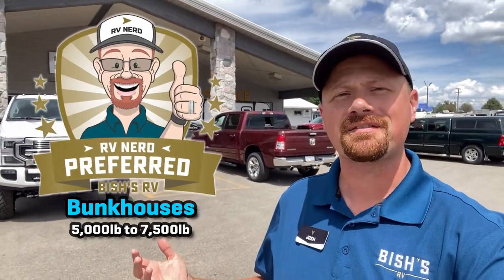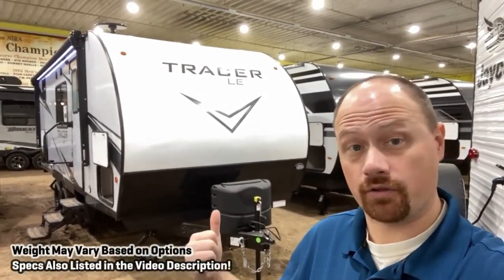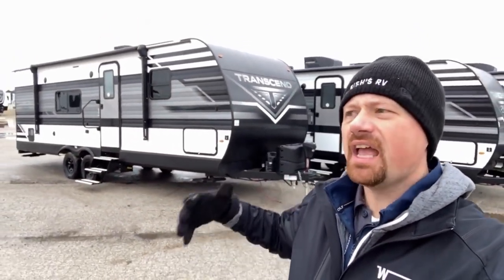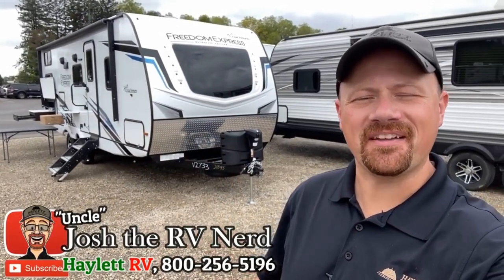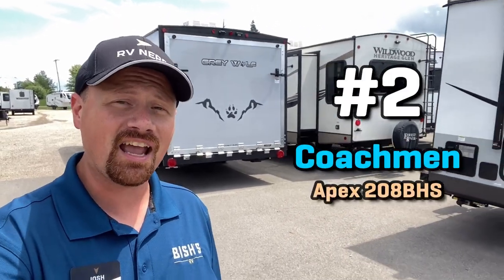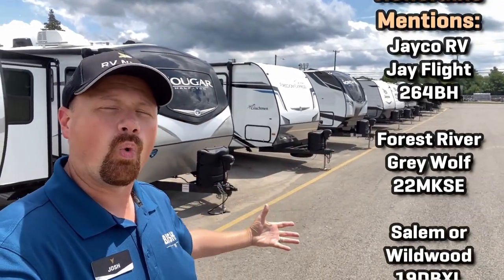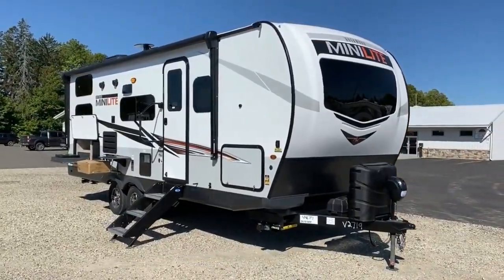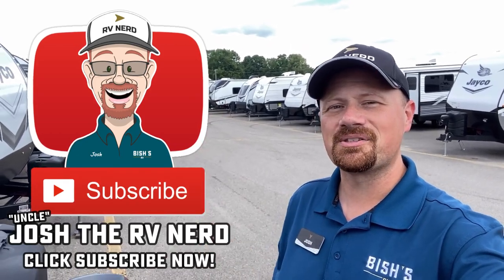Top 5 Bunkhouses from 5,000 to 7,500lbs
Wrapping up this year's "Top 5 Nerd Preferred" series we're going to zero in on what I feel are some of the best bunkhouse campers out there between 5,000lbs to 7,500lbs!!

00:00 Introduction
00:58 Tracer 200BHSLE
04:18 Transcend 247BH
07:02 Freedom Express 257BHS
10:04 Apex 208BHS
12:11 Honorable Mentions
13:00 Rockwood 2509S
16:39 What's YOUR Top Pick??